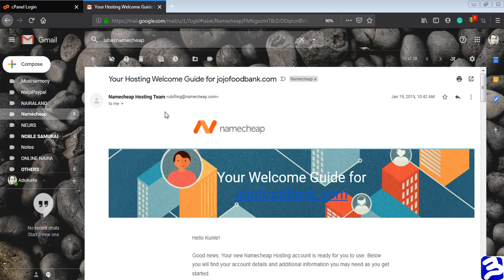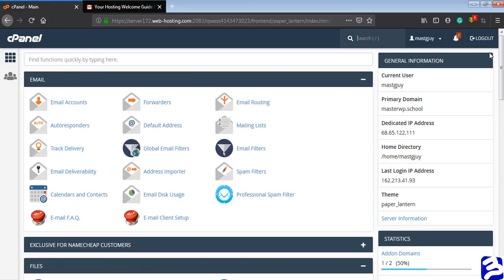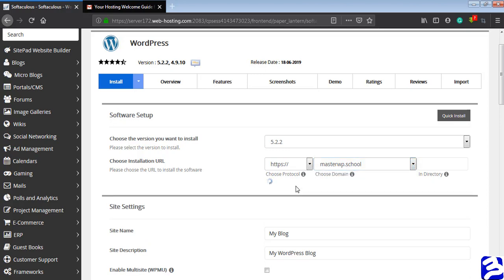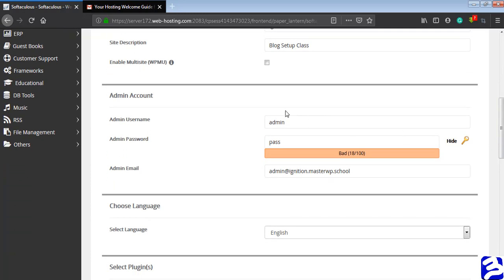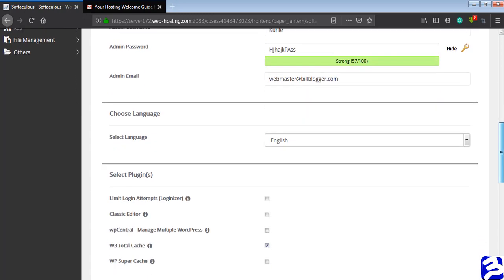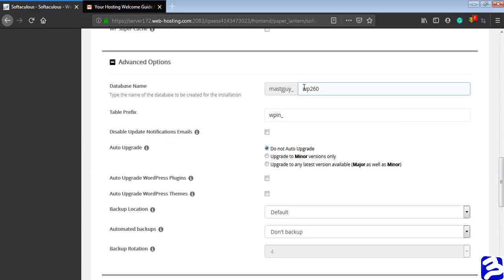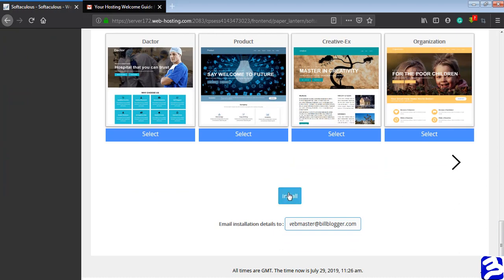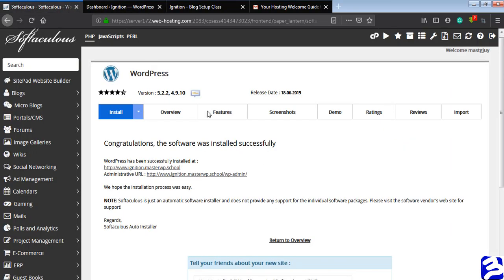How to Set Up Your WordPress Blog - Step by Step Guide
1.  Have you have registered your website name (domain name) and purchase web hosting?

This is beneficial if your website is dedicated to serving only Nigeria market (that's Nigerian-centric such as "yourwebsitename.ng or wine.ng").

2. After getting the domain name registered and purchase web-hosting, this video guides you on how to set up the WordPress blog.

3. For more comprehensive tutorial classes and support, enrol for this course: COMING SOON